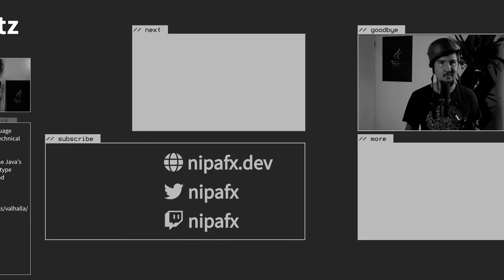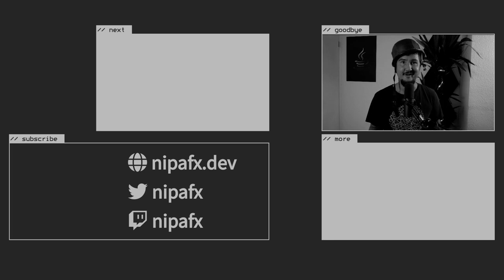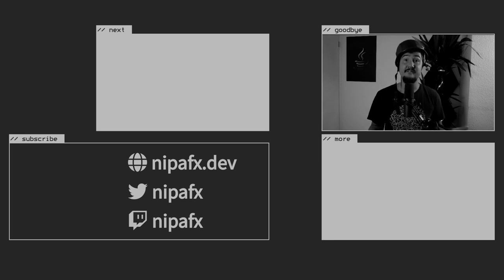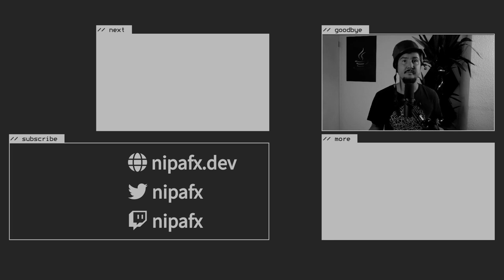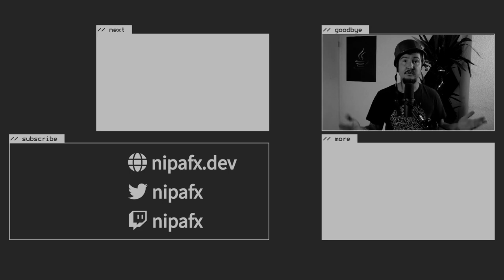State of Pattern Matching with Brian Goetz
Conversation with Project Amber lead Brian Goetz about pattern matching in Java: Why `Map::get` should be a pattern, the linear thinking trap and how it impacts null handling in pattern matches, exhaustiveness in switch statements and the rehabilitation of `switch`.

Table of Contents:

0:00 Intro
0:16 Map::get should be a pattern
4:10 `null` in patterns and the linear thinking trap
10:56 Exhaustiveness for switch statements
16:28 Rehabilitating `switch`
19:30 Goodbye